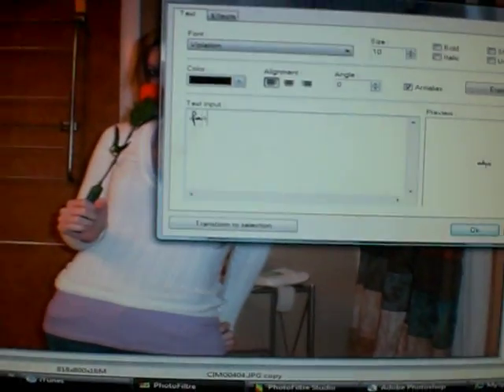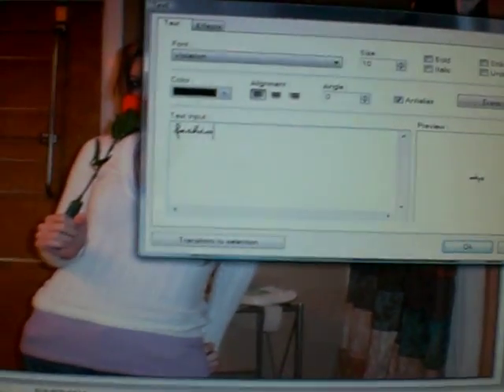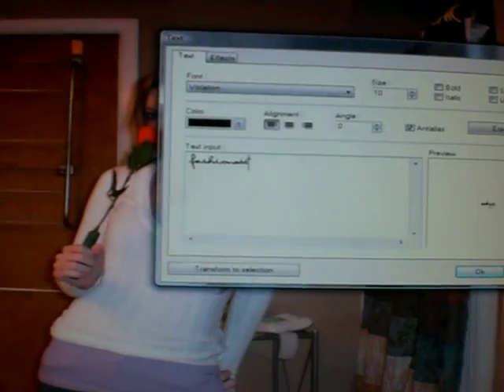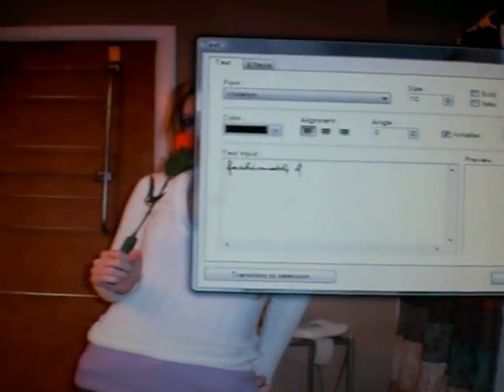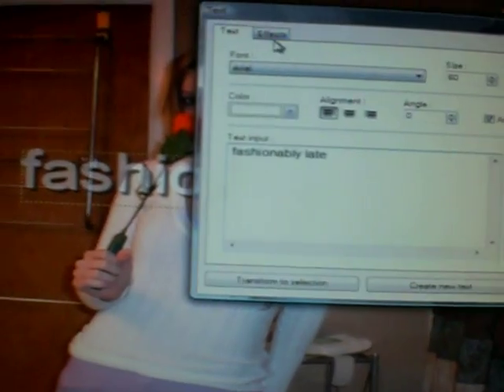transparent text on photofiltre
using photofiltre, make your text transparent!